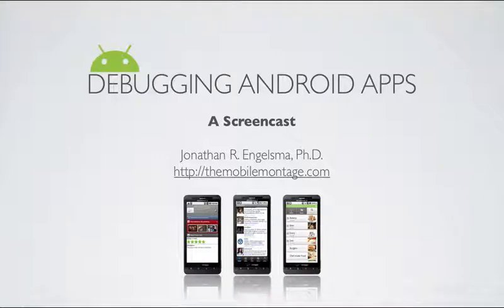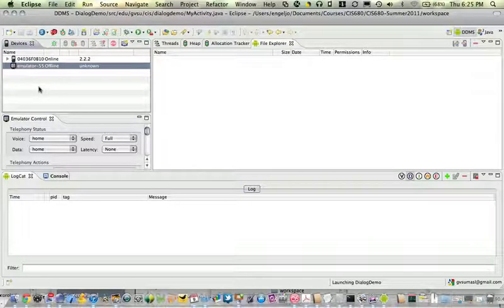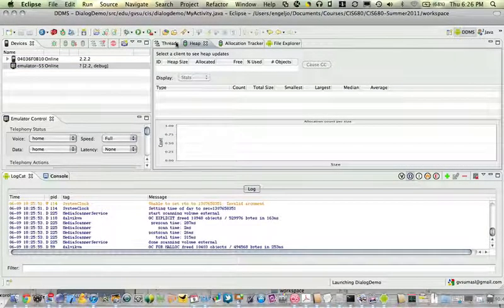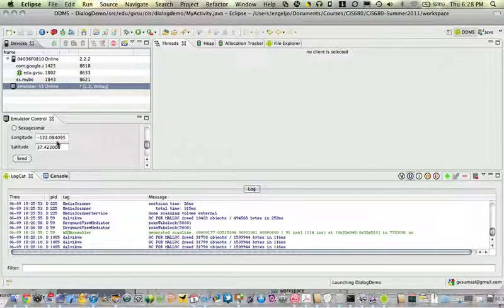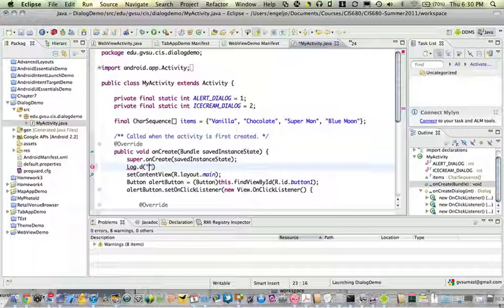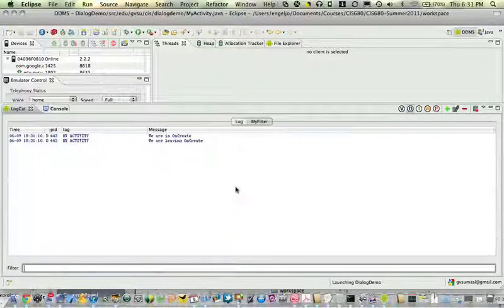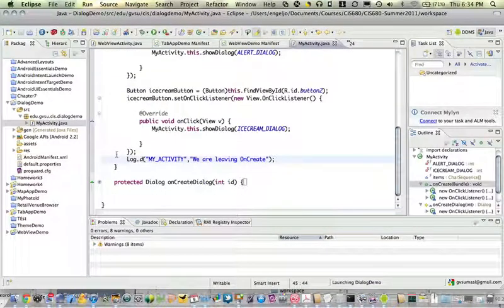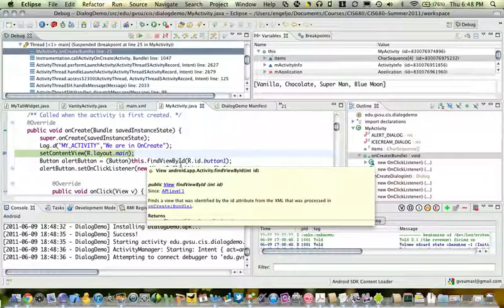Android Tutorial 5: Debugging Android Applications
In this tutorial we take a look at debugging Android applications via Google's Android Developer Tools plugin for Eclipse.  We look at how to examine the logs our application generates when running via the logcat tool, we look at the DDMS (Dalvik Device Monitor Server) Perspective in Eclipse, and how to use the integrated debugger to trace through our code.